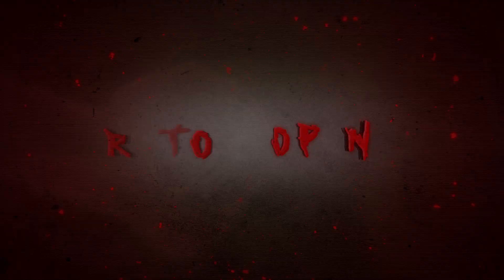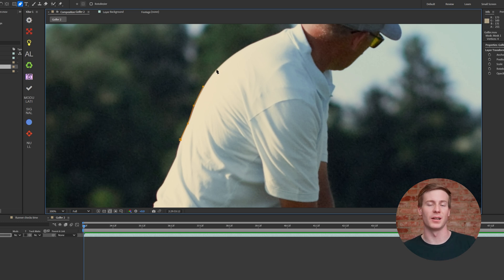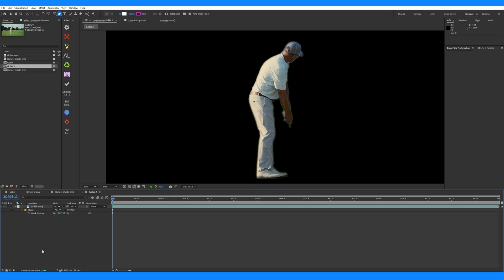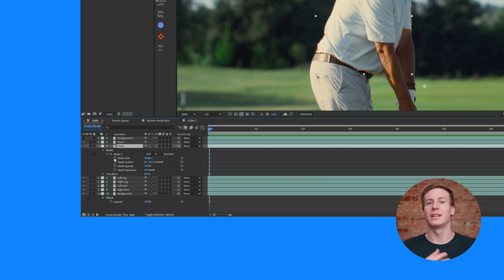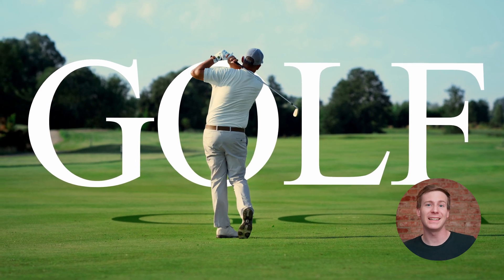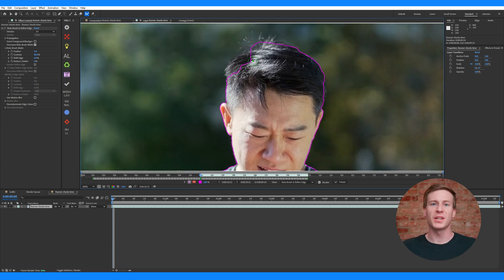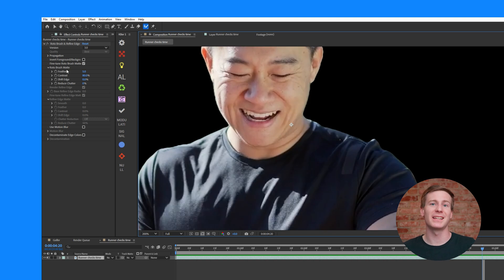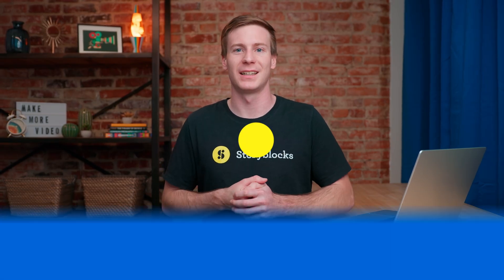How to rotoscope in After Effects (Tutorial)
Rotoscoping might be the most tedious task in After Effects—but it’s also one of the most powerful. In this tutorial, you’ll learn how to rotoscope like a pro using both the Pen Tool and the Roto Brush. Whether you’re isolating a subject, adding background effects, or creating clean cutouts without a green screen, this guide will walk you through every step.

🧠 What you'll learn in this tutoriall:
- What rotoscoping is and when to use it
- How to manually rotoscope with the Pen Tool
- Best practices for managing complex movement
- How to animate mask paths frame-by-frame
- When to switch to the AI-powered Roto Brush
- Using Refine Edge to clean up hair and fabric
- How to fix edge issues with Feather, Contrast, and Reduce Chatter

🔍 Inside the tutorial:

Discover two of the most effective ways to rotoscope in After Effects—manually for total control, or with the Roto Brush for faster workflows. We’ll show you how to get a clean cutout from complex footage, improve mask accuracy, and save time with AI-powered tools. If you’ve ever needed to remove a background without a green screen, this one’s for you.

CHAPTERS
0:00 What is rotoscoping used for?
0:44 How to use the Pen Tool for rotoscoping
4:07 Using the Roto Brush for faster rotoscoping